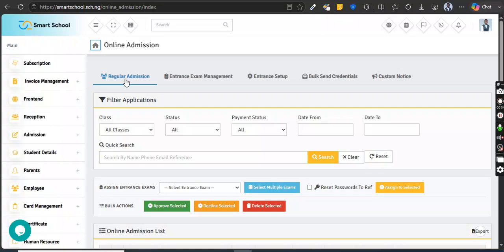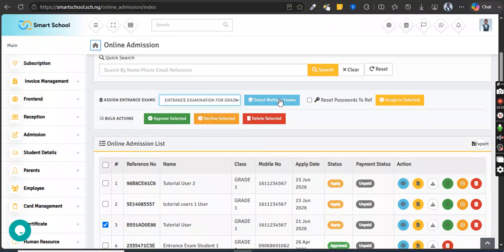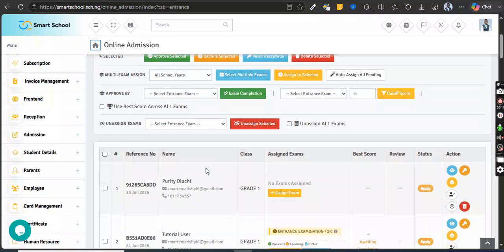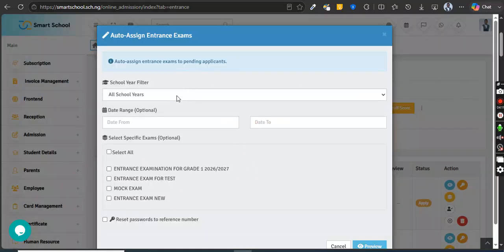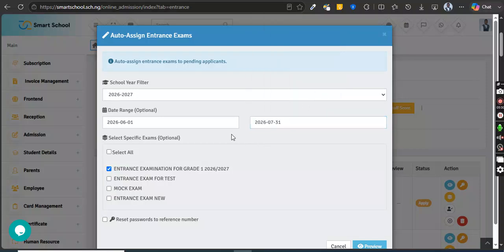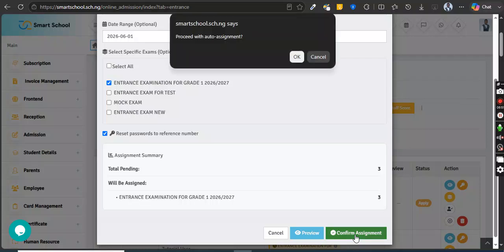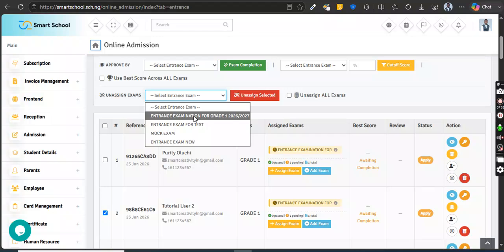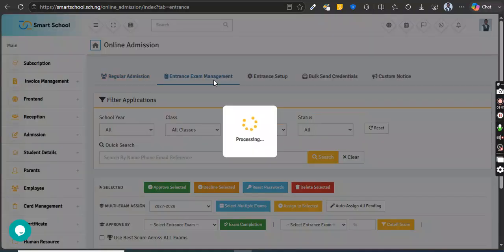How to Assign Entrance Exams to Students on SmartSchool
In this video, you will learn how to assign Entrance Exams to applicants through the SmartSchool Online Admission Portal.

Steps to Assign an Entrance Exam
Click on the Admission menu.
Select Online Admission.
Locate the applicant(s) you want to assign an exam to.
Assign the appropriate Entrance Exam to the applicant.

Once assigned, the applicant will be able to access the exam according to the configured exam schedule and settings.

🎥 Watch the video below for a detailed walkthrough and in-depth explanation of the entire process.